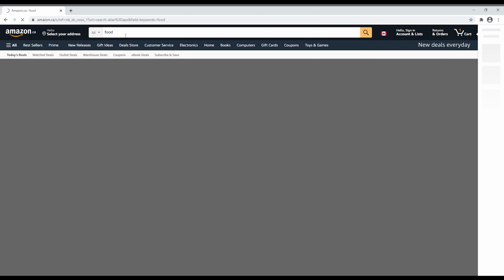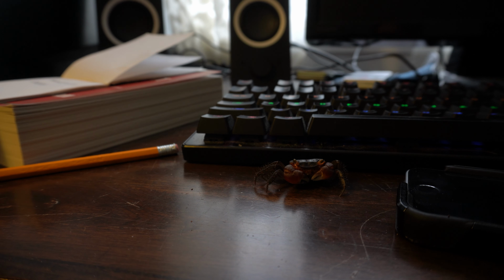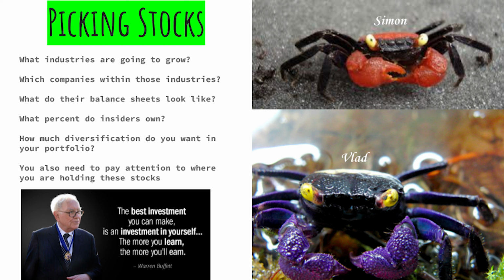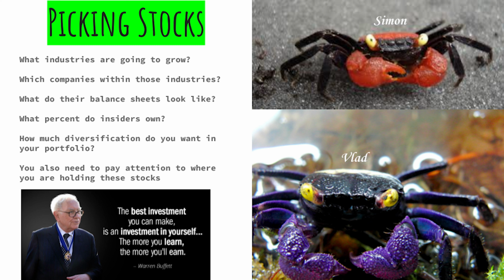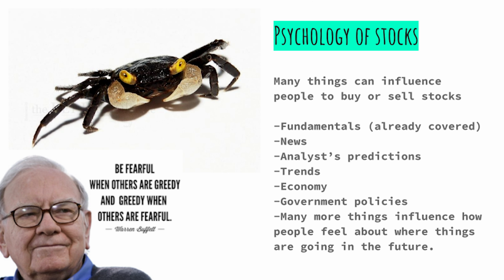CRAB STREET | If Crabs Had Their Way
Brian the crab teaches other crabs and pets alike about the stock market and the impacts of humans on the environment.

No animals were harmed in the making of this film.